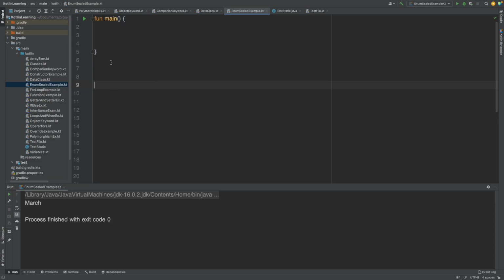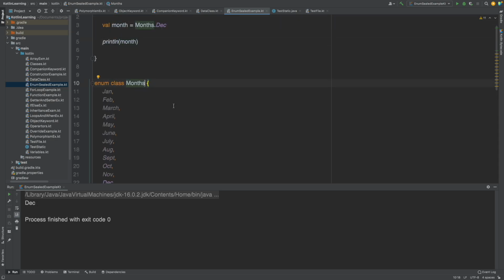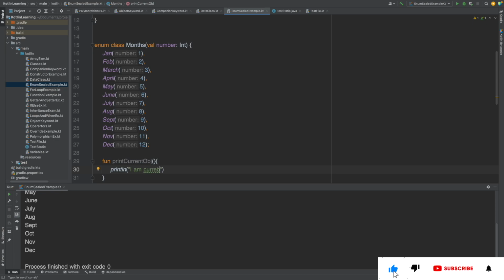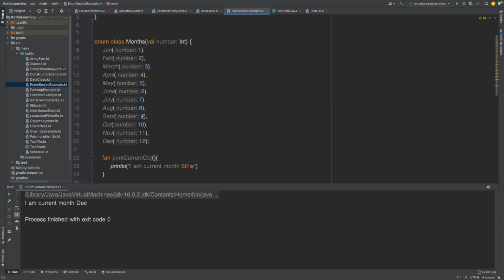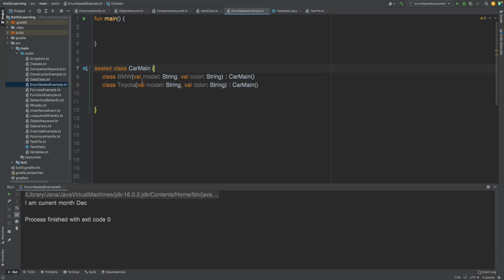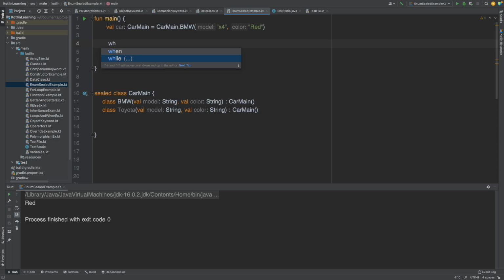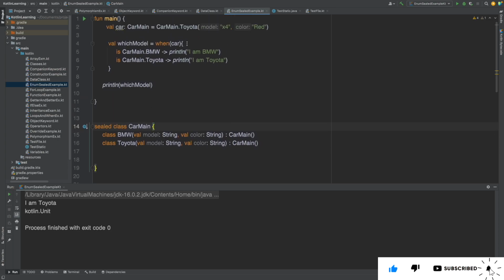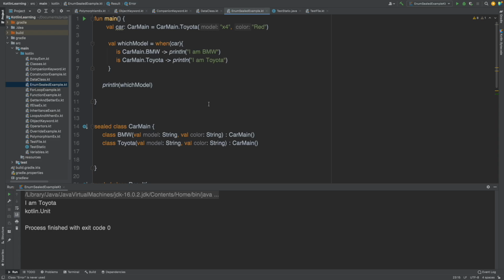Kotlin Enum class and Sealed class | Kotlin Basics for beginners | Part 20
In this tutorial you will get to learn about Kotlin Enum class and sealed classes and How you can use them and when we use enum class and why, and when you have to use sealed class and why, and also you will get to learn about their use case in android.